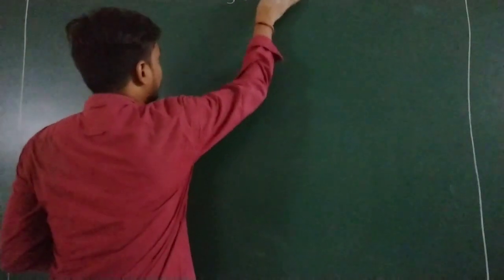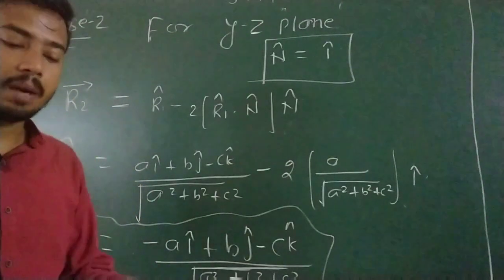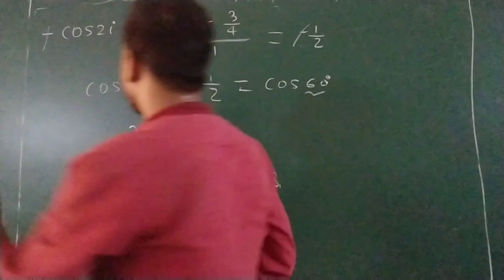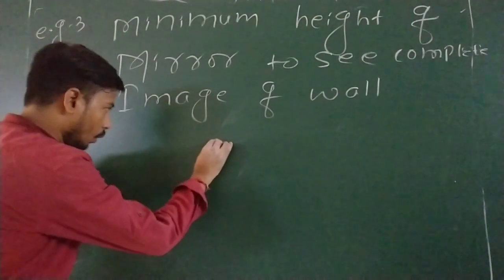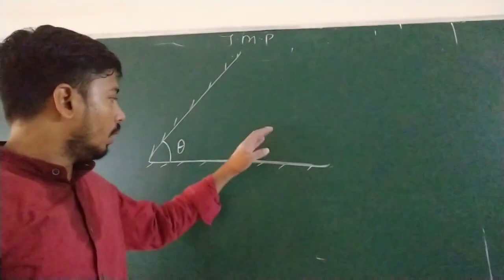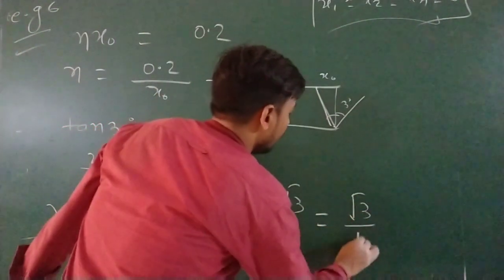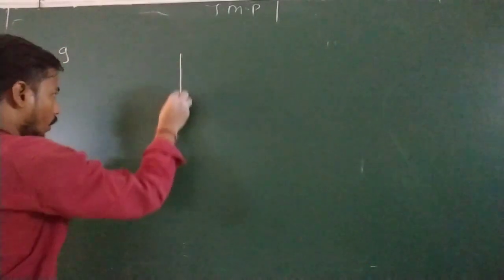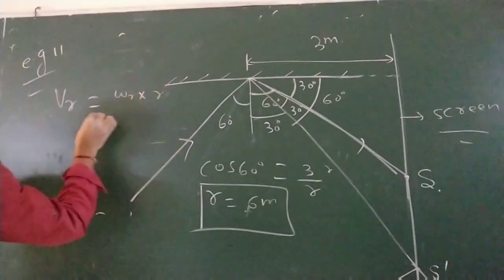Problem based on plane mirror